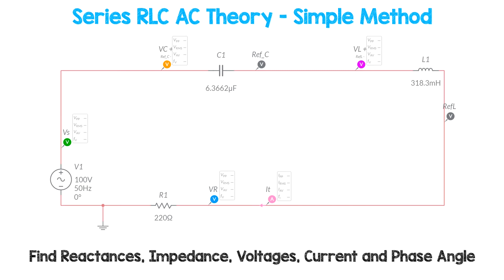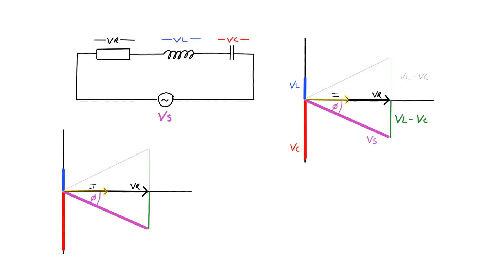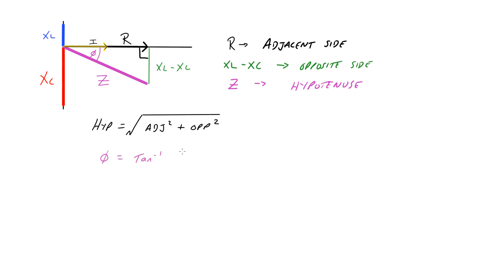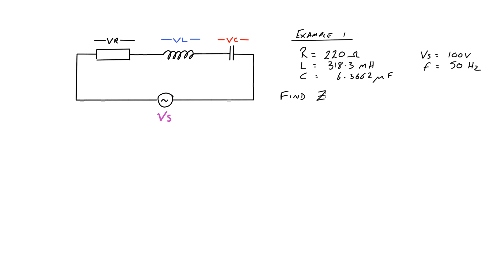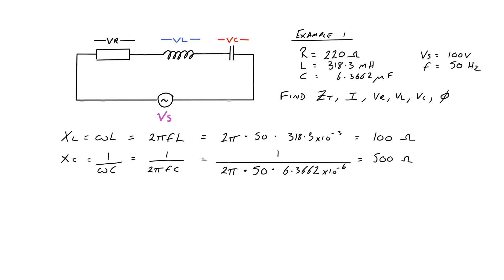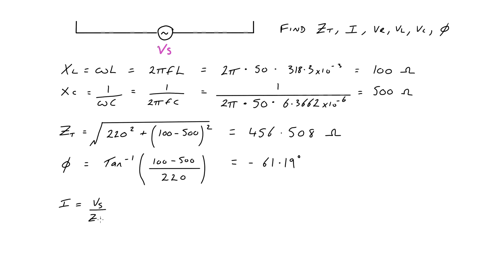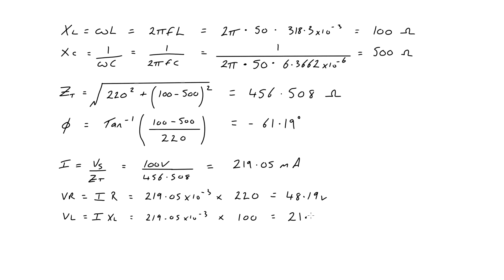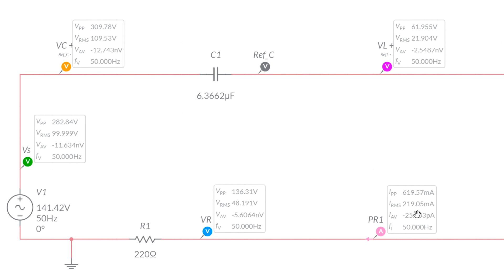Series RLC Circuit Calculations Made Easy - AC Theory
In this video we will learn how to find the reactances XL and XC, the impedance Z, VR, VL, VC and the phase angle for a series RLC circuit. We have a quick look at the phasor diagram and prove our calculations using Multisim.